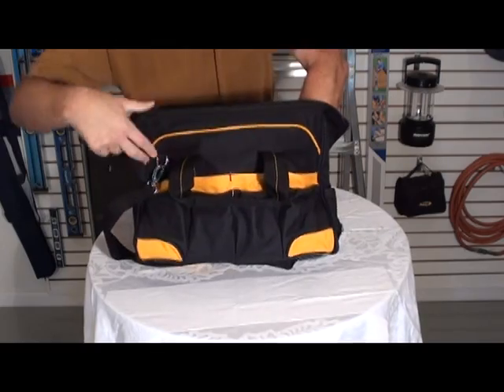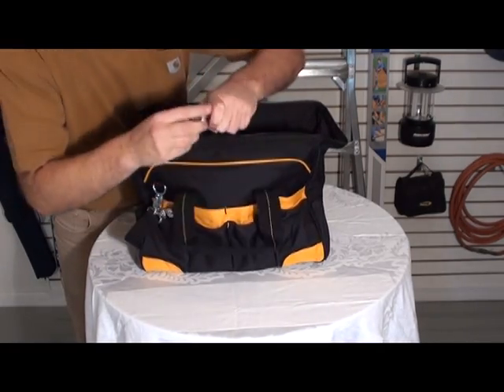DeWalt DG5543 16" Tradesman's Tool Bag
This is a product review video. Check it out and comment if you wish.
Available at Amazon.com